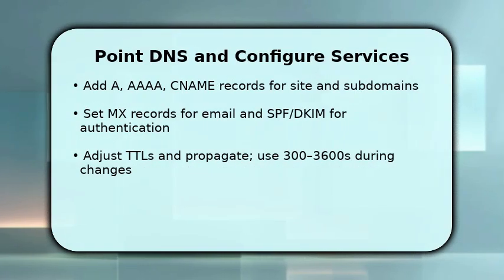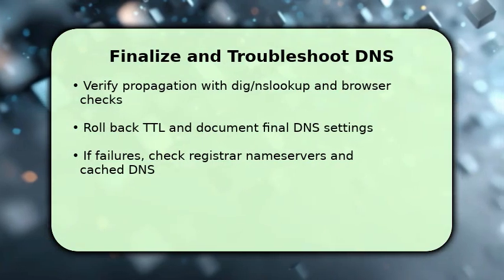How to Use My Domain (easy Method)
Learn the straightforward steps to leverage your domain name effectively. This video guides you through setting up a functional website, optimizing for SEO with your unique URL, and enhancing online visibility.